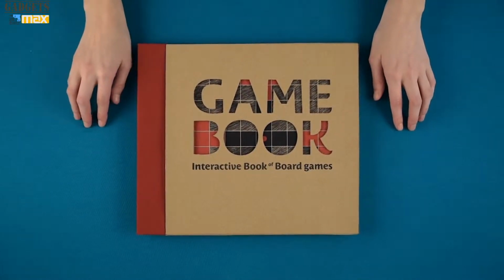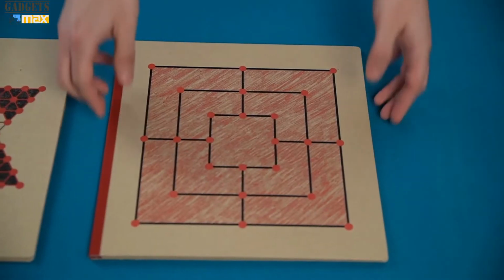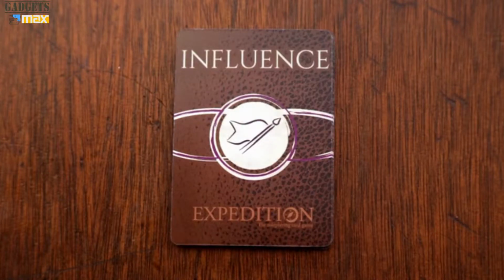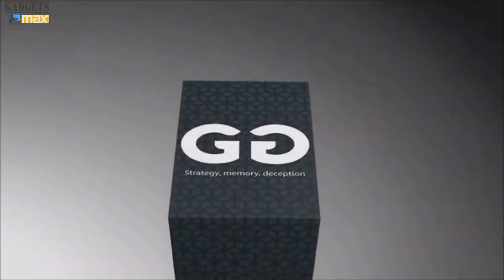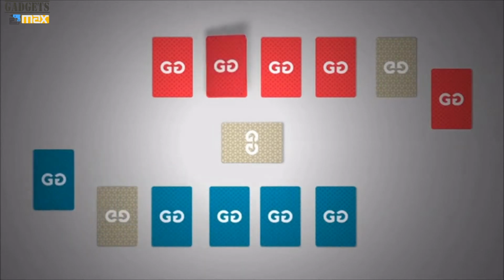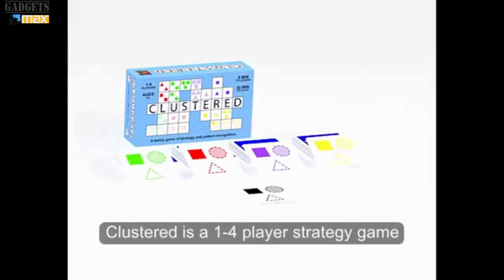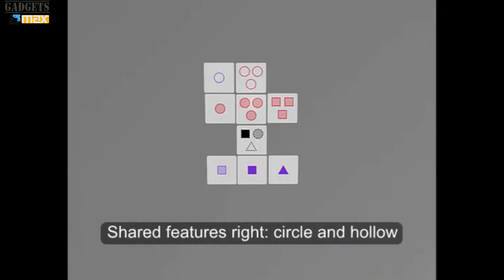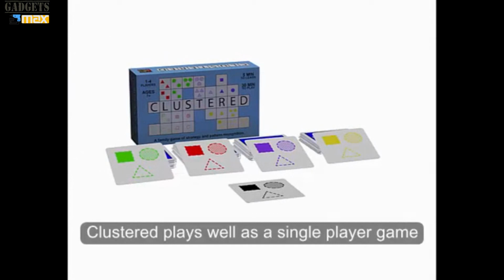Hottest Board Games You Can Buy In 2019 (1/4)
Your support will encourage us to produce more great videos! **

0:07 GAMEBOOK Interactive Book of Board Games
2:16 Expedition Roleplaying Card Game
4:15 GG: A mind dazzling card battle game
7:05 Clustered Strategic Card Game
10:08 Clustered Strategic Card Game